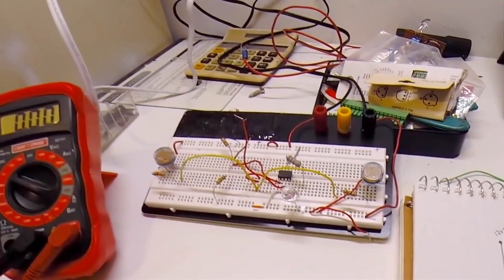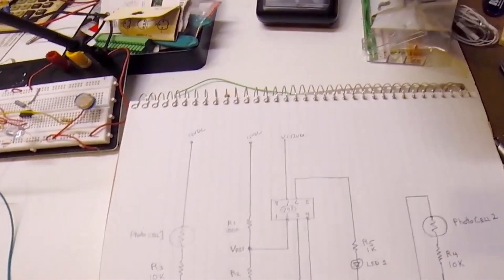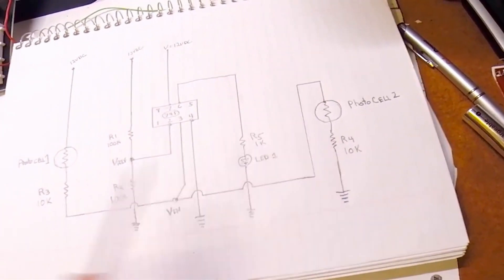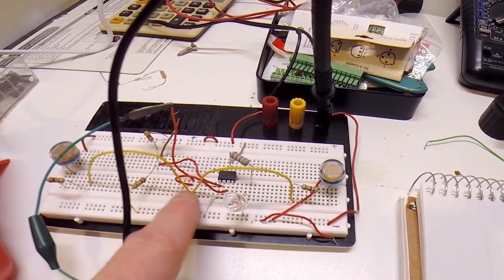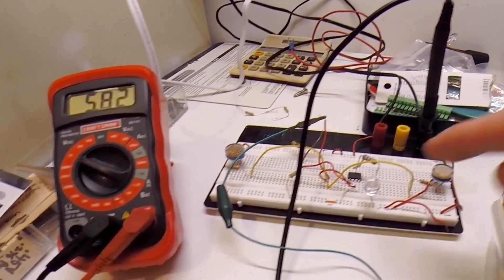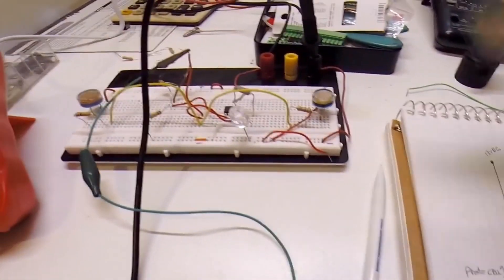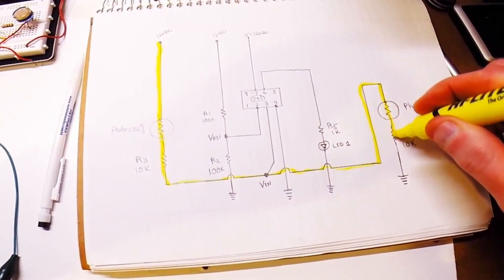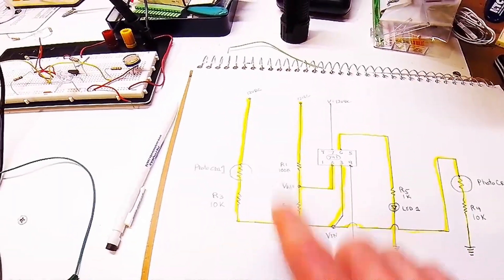DIY Solar Tracker Circuit Using 741 Op Amp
I built a Non-Inverting comparator circuit with a 741 Op Amp. The end goal is to use this to track a light source (the sun). If the amount of light hitting the photocells differs enough, it should cause pin 6 to go high. Using this output we can drive another circuit, relay, 555, and energize a motor to move whatever the photocells are attached to. Pin 6 on the 741 will remain high until the light hitting the photocells becomes equal or close to it. A lot of work left to do to get this working. The end goal is to have this device track the sun, moving a little every 5 - 10 minutes. And then resetting itself once night falls in a position to catch the sunrise. We'll see.